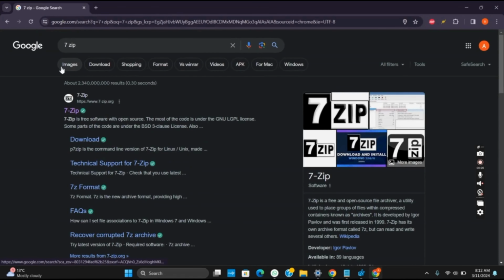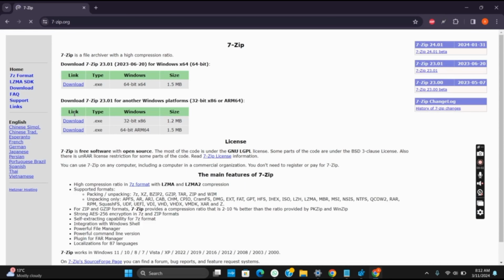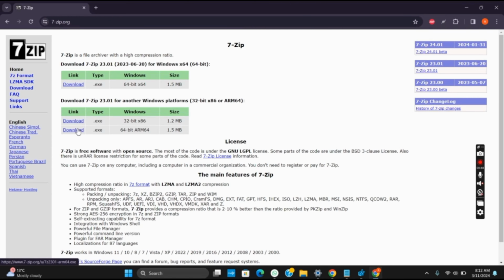How To Fix The Archive Is Either In Unknown Format or Damaged Error Solution [100% WORKING]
📁🔧 Fixing "The Archive Is Either in Unknown Format or Damaged" Error Solution [100% WORKING]

Encountering the "The Archive Is Either in Unknown Format or Damaged" error when trying to extract files? Our guide provides a reliable solution to troubleshoot and resolve this issue, ensuring you can extract your archives successfully without encountering any errors.

In this guide:
0:00 - Introduction
0:05 - How To Fix "The Archive Is Either in Unknown Format or Damaged" Error Solution [100% WORKING]

Unlock the process of fixing the "The Archive Is Either in Unknown Format or Damaged" error with our proven solution. Whether you're dealing with corrupted files, incompatible compression formats, or other issues, we'll walk you through the steps to ensure your archives can be extracted properly.

Get back to accessing your files without any errors using our 100% working solution guide!